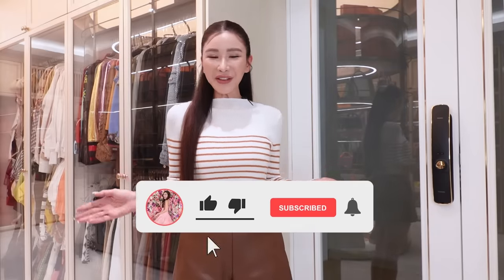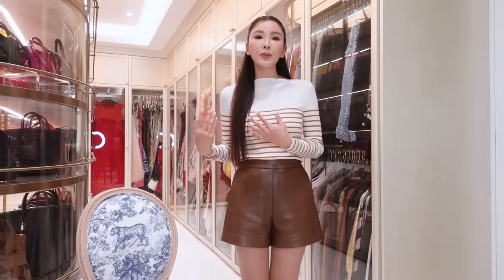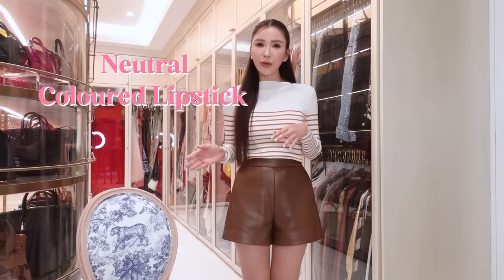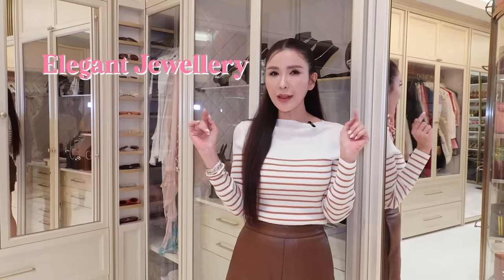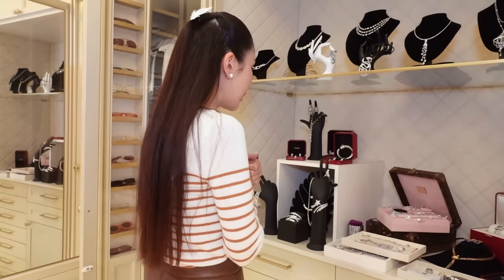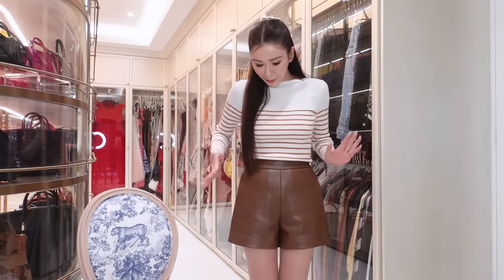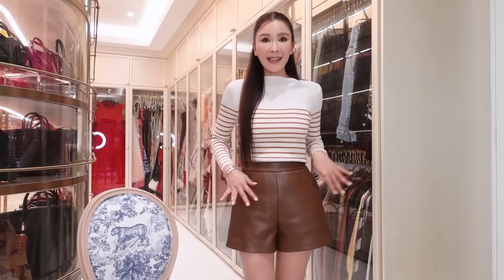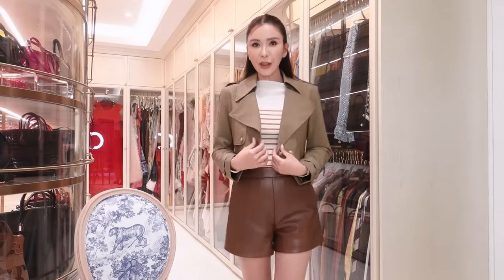HOW TO ELEVATE YOUR LOOKS WITH OLD MONEY STYLE (Without breaking the bank) | JAMIE CHUA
Ready to elevate your style without breaking the bank? 🌟 Join me in this video as I spill the secrets to achieving a classy, timeless, and sophisticated look with the coveted Old Money style! Get ready for budget-friendly tips and tricks that will effortlessly transform your wardrobe 💼✨ If you want to steal the looks in the video, please visit the links below ✨

/The code is only valid for 14 days/
for the newest updates